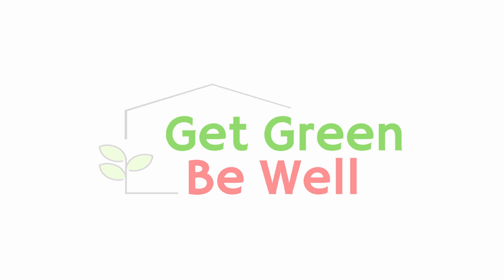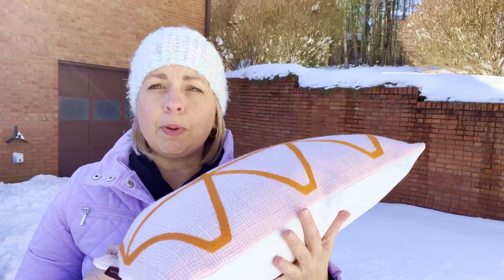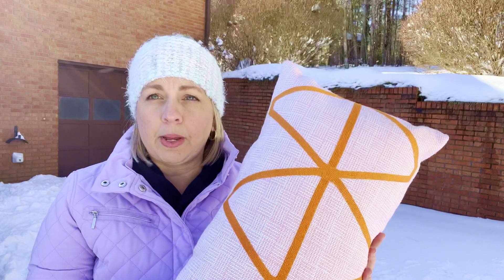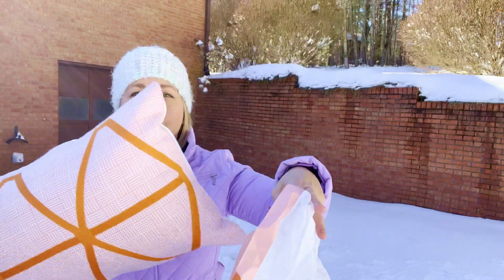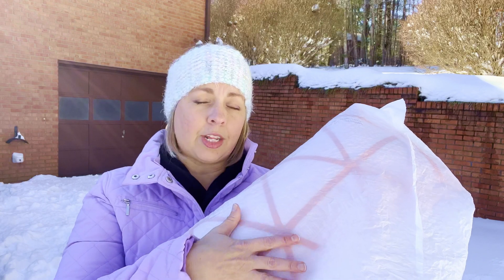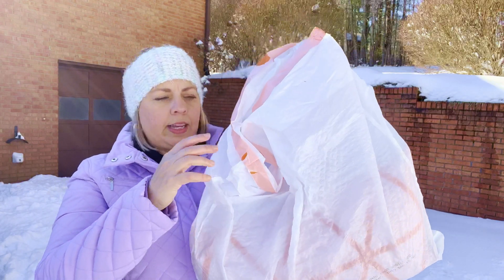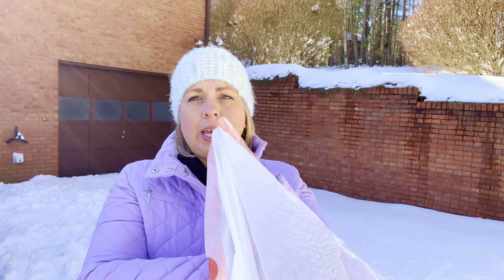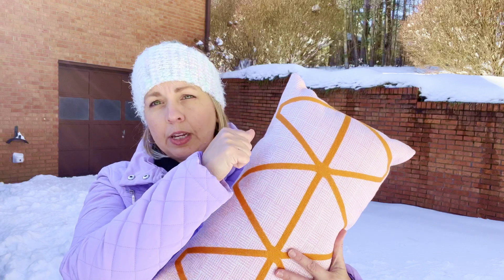Kill Dust Mites Using Freezing Temperatures! Remove Common Household Allergens Easily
How to use below freezing temperatures to kill dust mites with cold weather.

REFERENCES